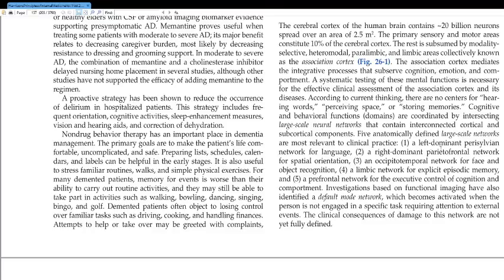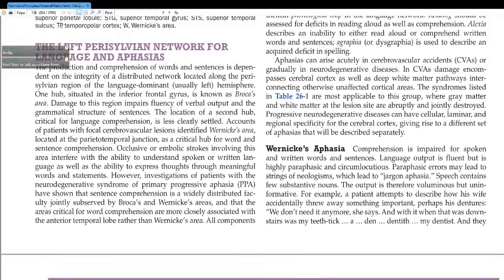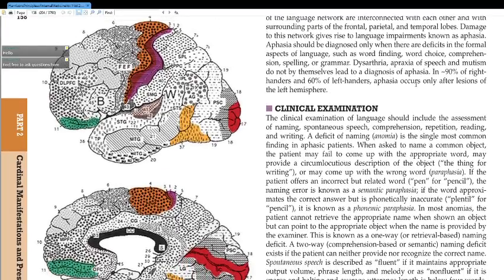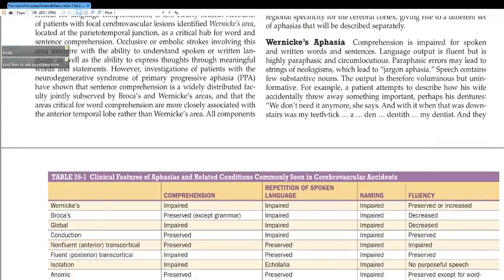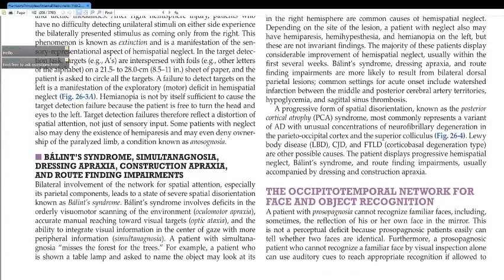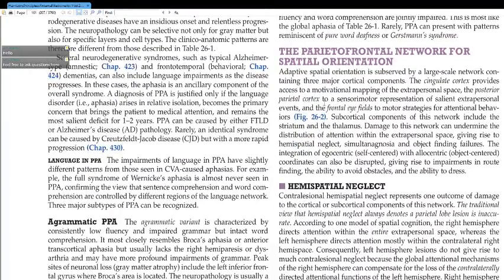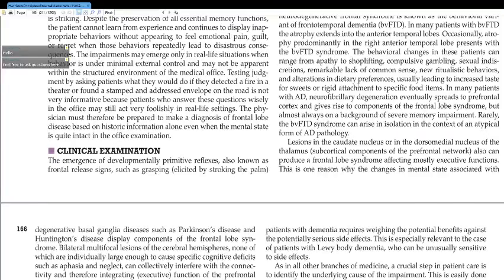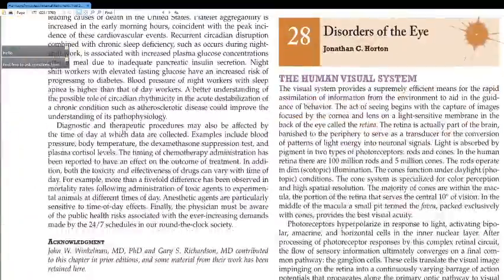Aphasia, Memory loss, Frontal and Cerebral Disorders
Hi! I am an Intern preparing for my post graduate exams and am trying to make notes as well as strong concepts in basics of medicine. Aphasia, Memory loss, Frontal and Cerebral Disorders